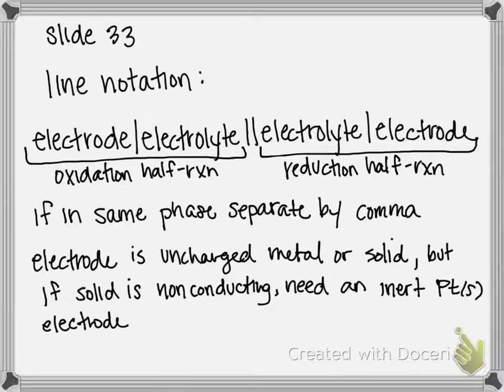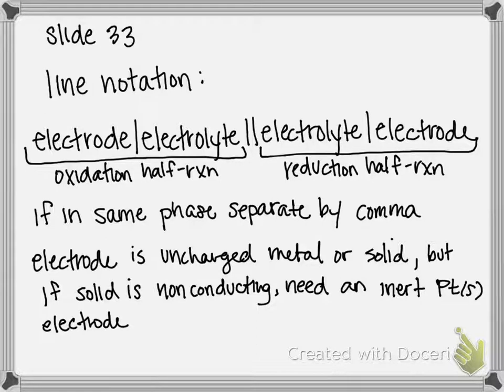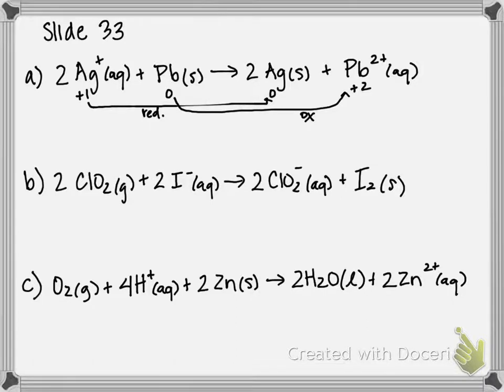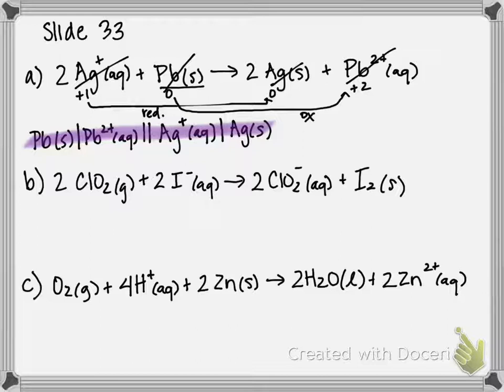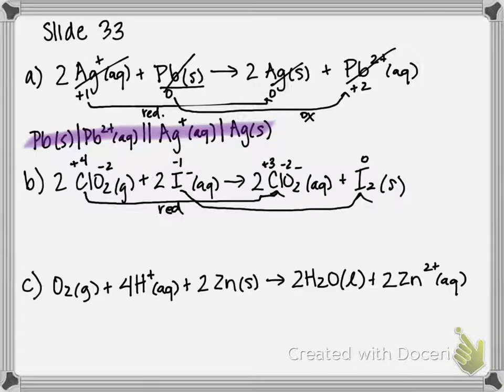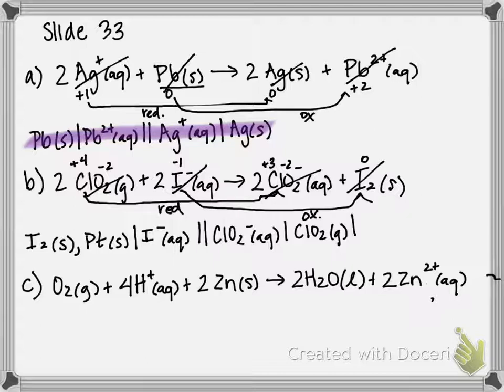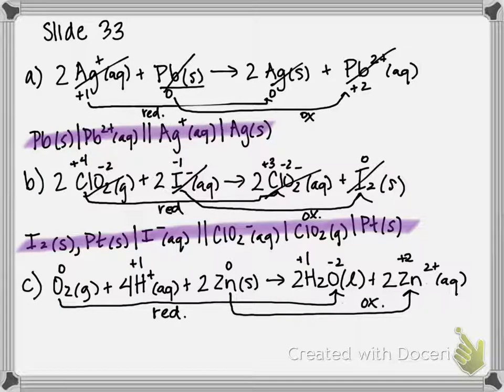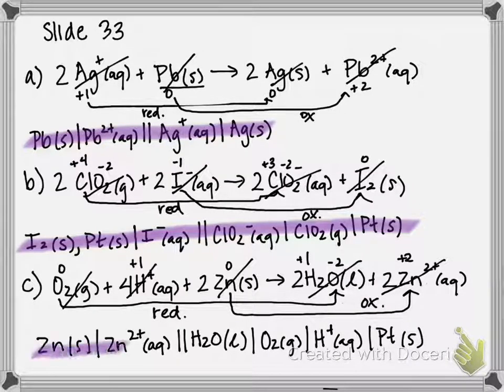Using Electrochemical Line Notation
Chapter 20 (Part 1) Slide 33 Example

Use line notation to represent the following electrochemical cells:

2 Ag+(aq) + Pb(s) ⟶ 2 Ag(s) + Pb2+(aq)

2 ClO2(g) + 2 I-(aq) ⟶ 2 ClO2-(aq) + I2(s)

O2(g) + 4 H+(aq) + 2 Zn(s) ⟶ 2 H2O(l) + 2 Zn2+(aq)